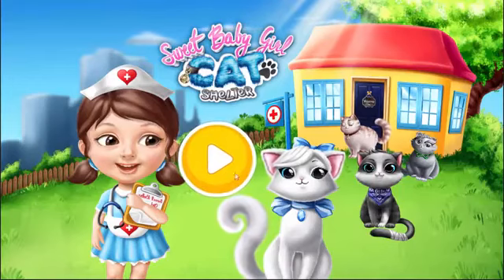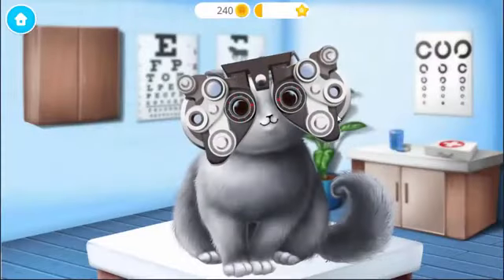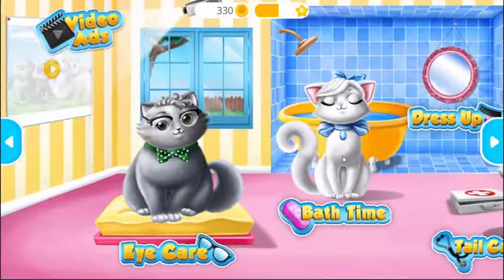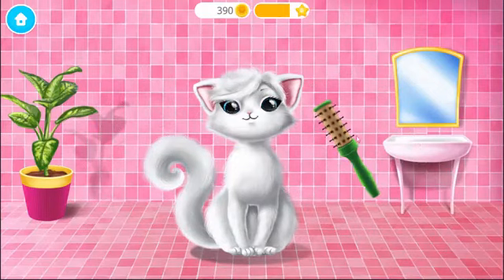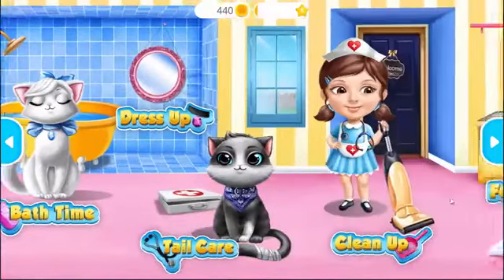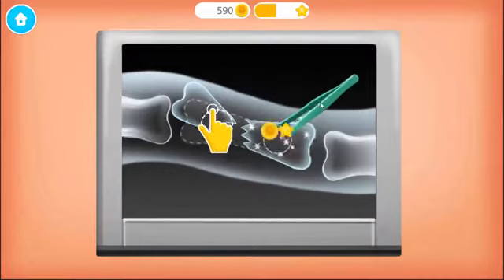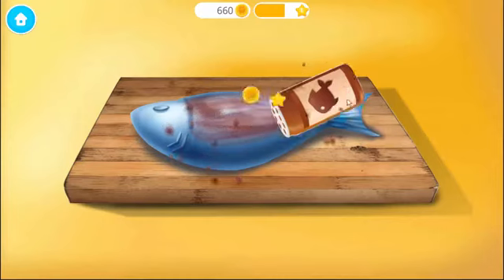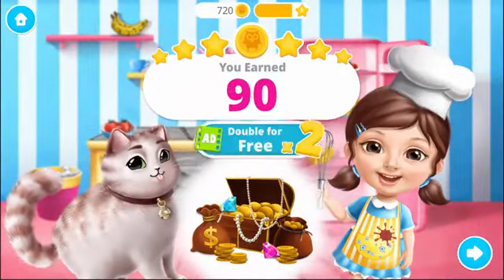Fun Play Kids Game | Sweet Baby Girl | Cat Shelter | Education Games for Baby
Crazy Kids Videos